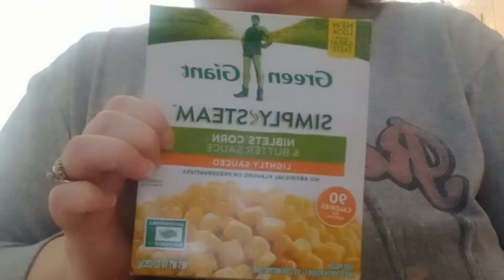Easter Dinner 2022 Part 2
This is the rest of our Easter dinner for this year. Yes it definitely could've bee a bit healthier but I was using up what we have on hand to make dinner this time.